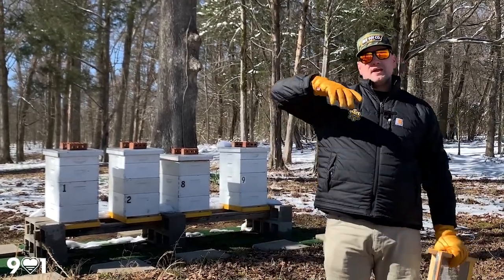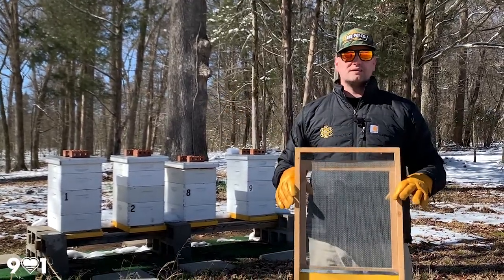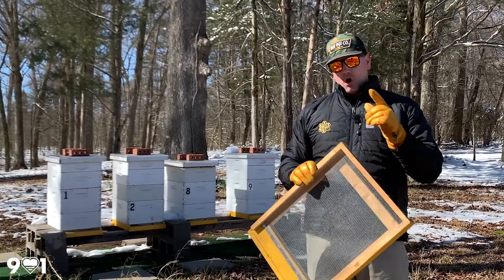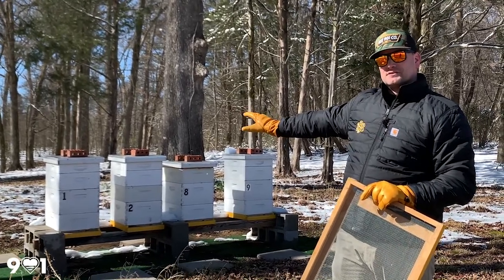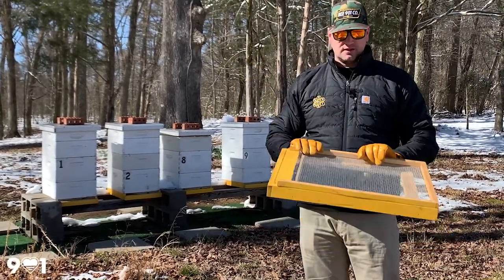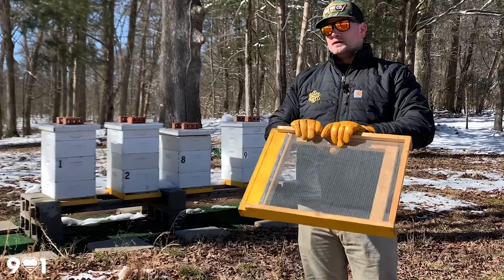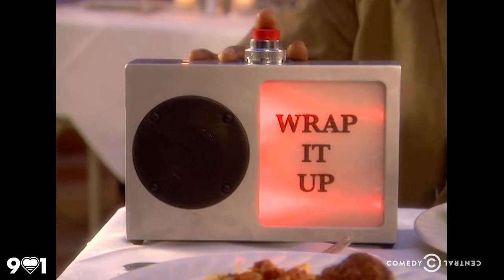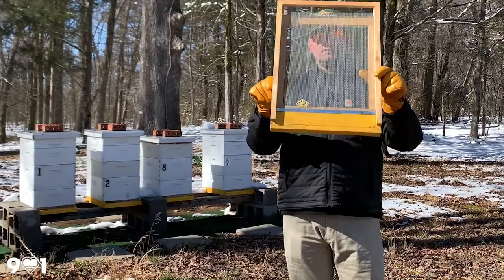How NOT To Let Your Bees Freeze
In this terribly planned out video, we poorly describe why we like using screened bottom boards for our hives. If you can't follow the rambling, you're not alone. In a nutshell, screened bottom boards provide great air circulation to help prevent ice/cold water dripping in the hives.

Pro Tip: Never produce a video if you're hungry and cold.